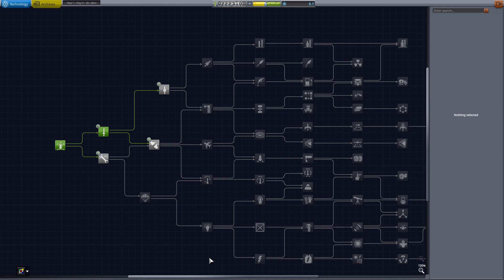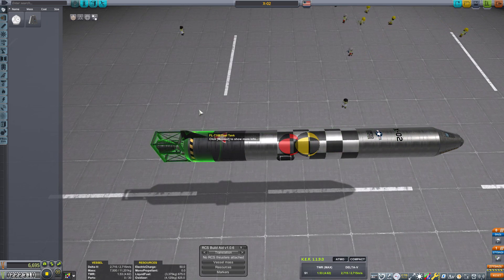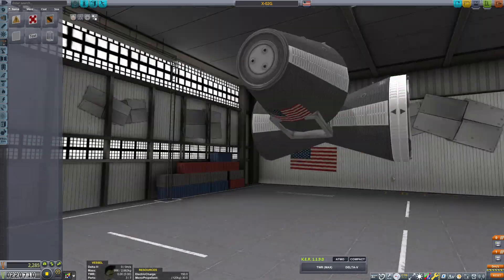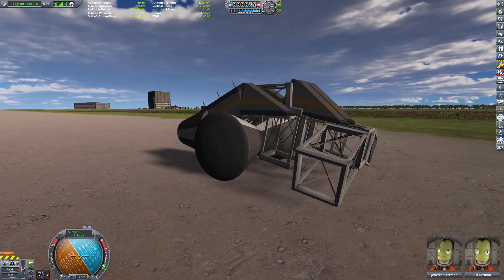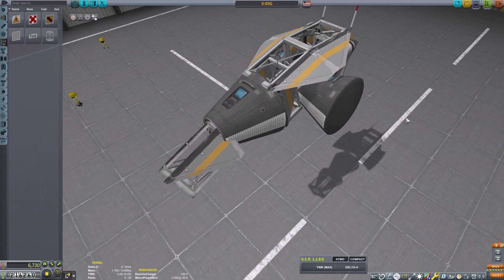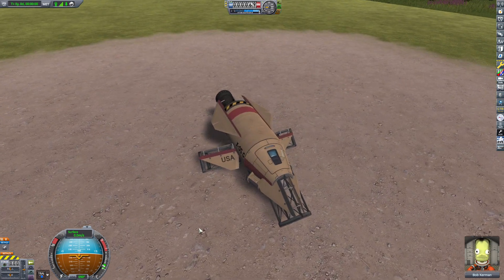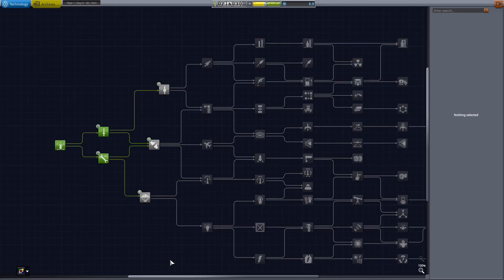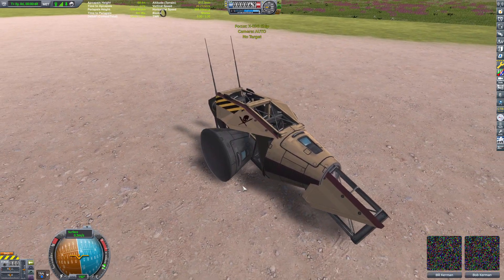YOUR FIRST WHEELS | KSP 10% Science Ep-4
SO wheels sound easy.